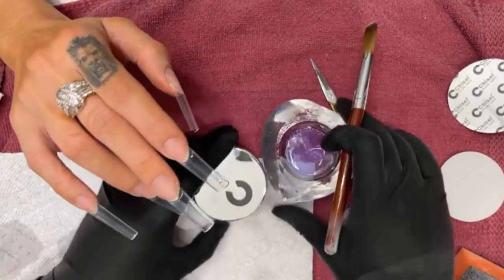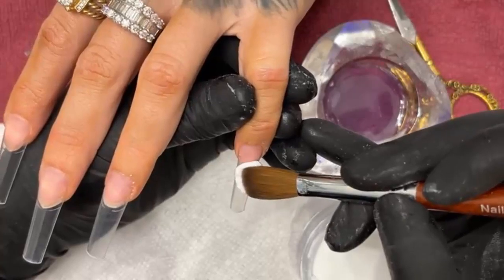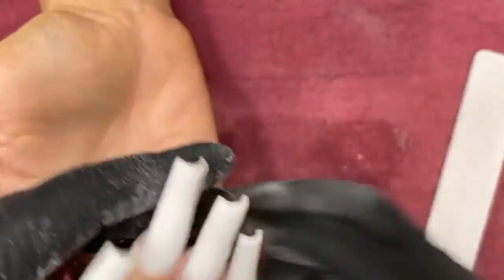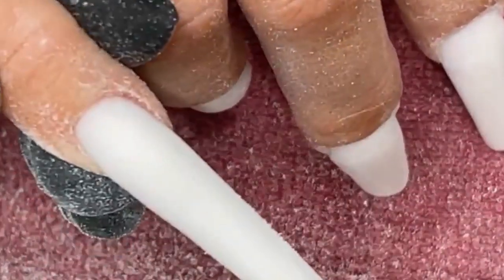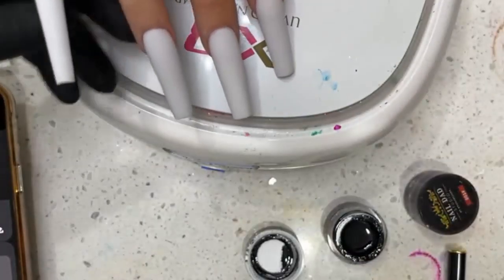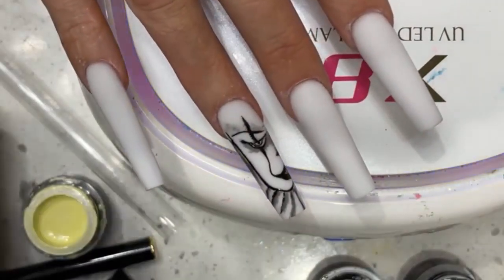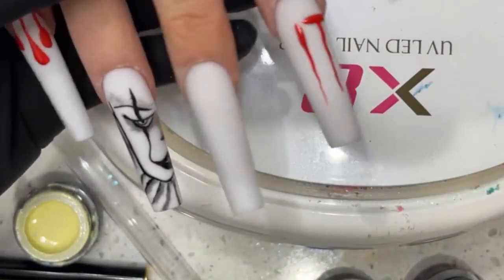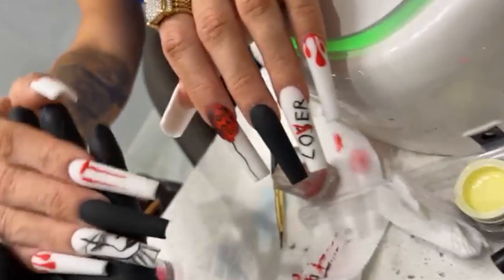THUC NGUYEN NAILS | Nails HALLOWEEN Design 2021 - nail 2021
NEW NAIL ART - NAIL TECHNICIAN.THỤC NGUYEN NAILS.Nail HALLOWEEN 2021.
-NAIL TECHNICIAN,THUC NGUYEN NAILS.